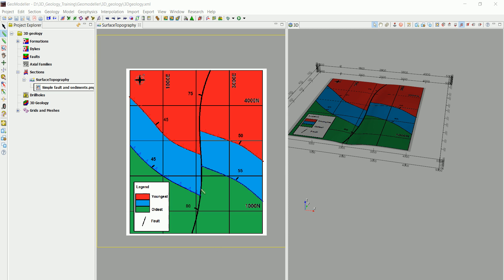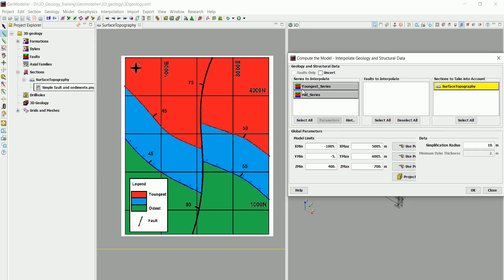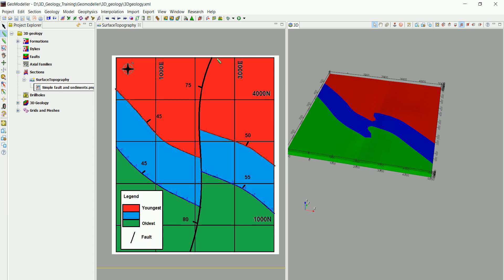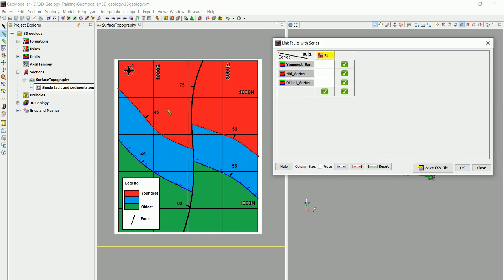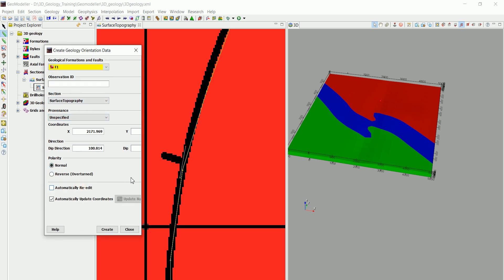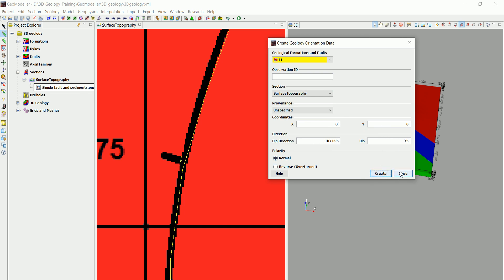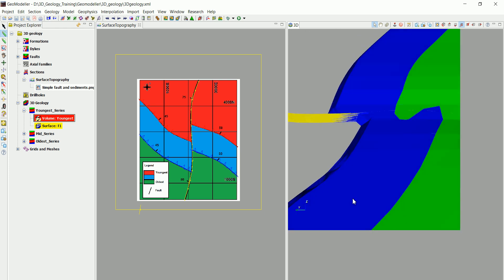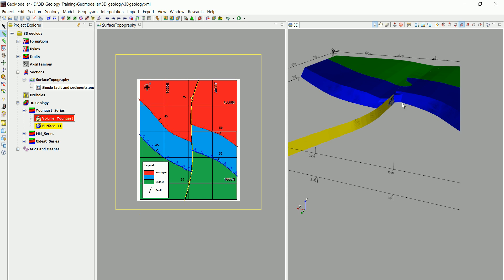3D Geological modelling : Part 5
This is part 5 from our 3D Geological modelling basics series in which we will teach you how to turn some basic geological data like geological maps and sections into a 3D model you can use for resource estimation or hydrogeological simulations...etc